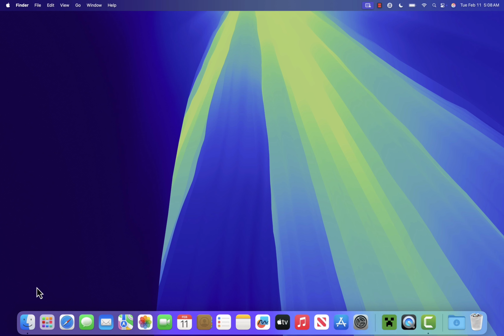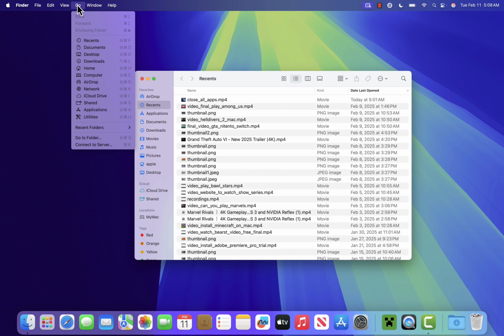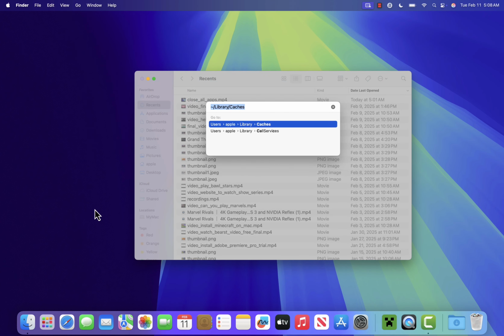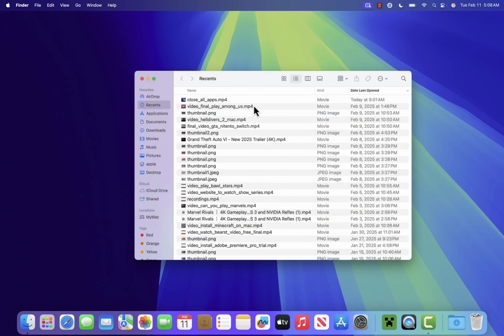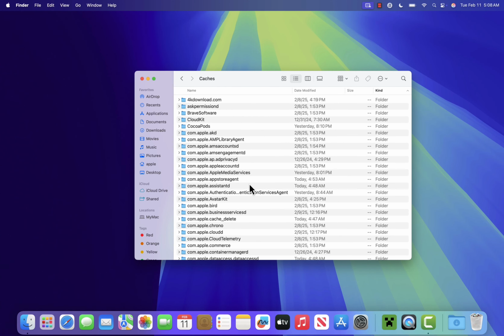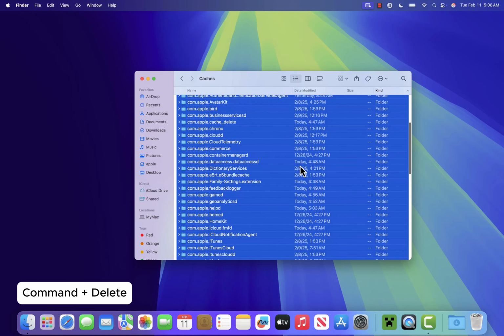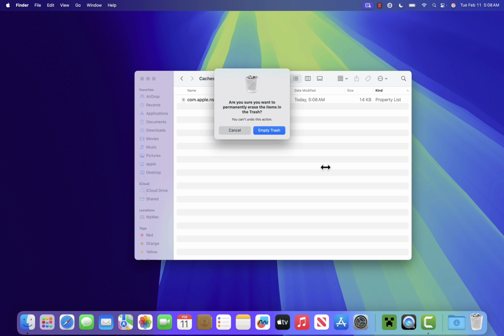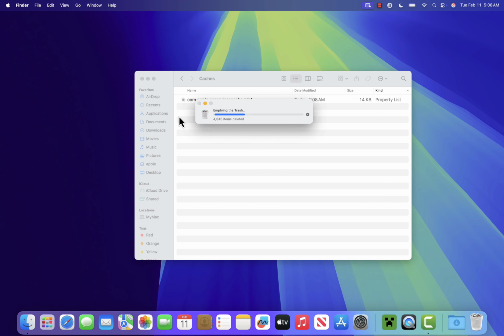How To Clear ALL CACHE on Mac - Mac Os, Pro, Air, iMac